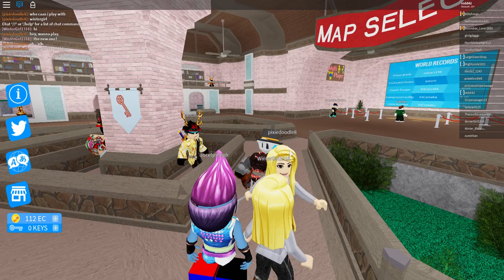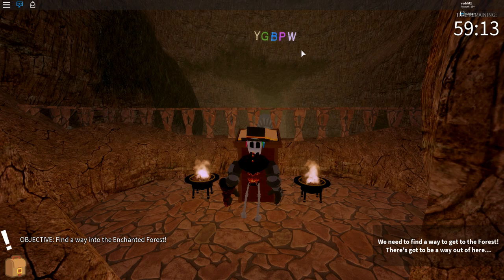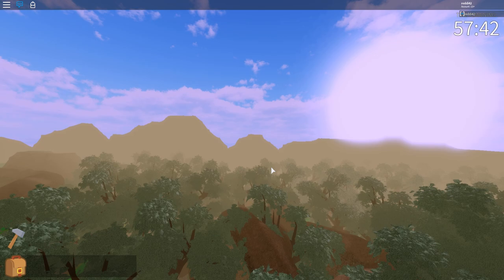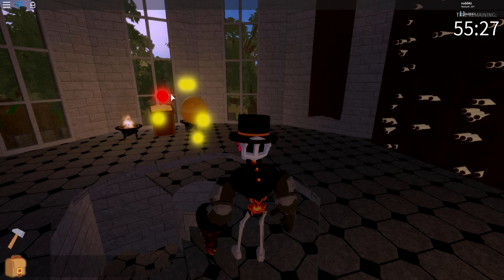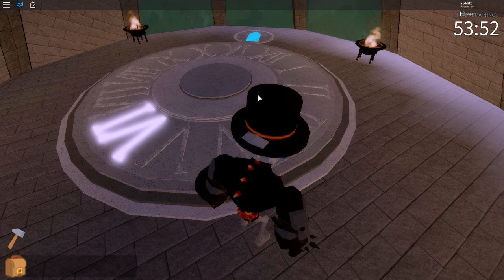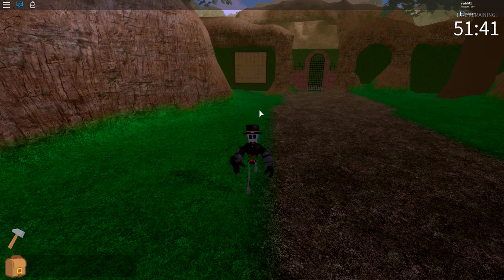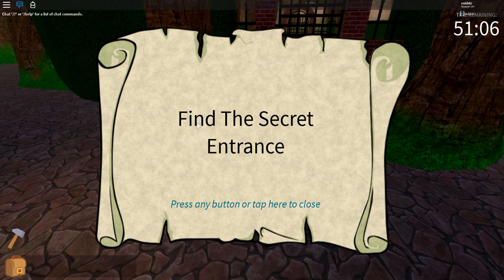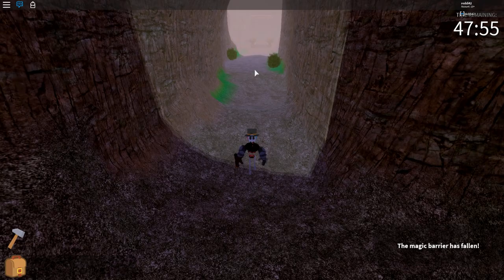How to get the Eggdini | Egg Hunt 2019 - Scrambled in Time (ROBLOX)